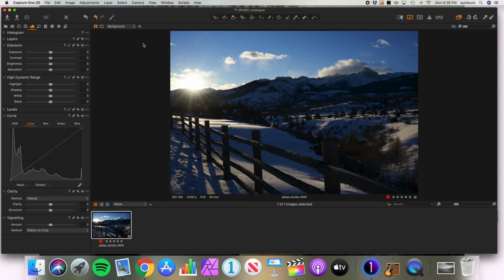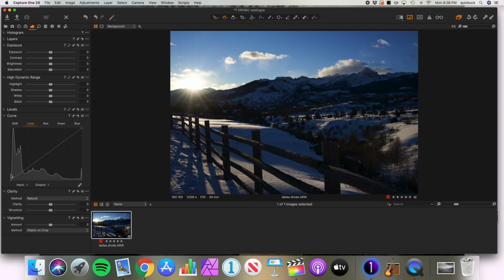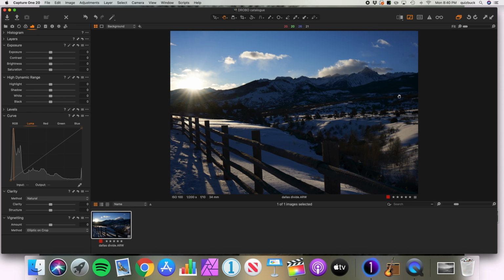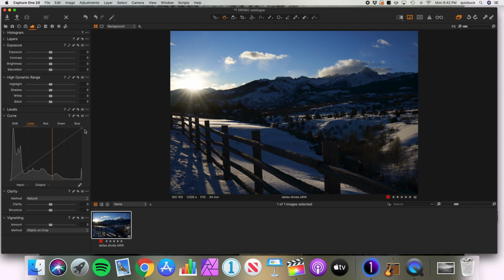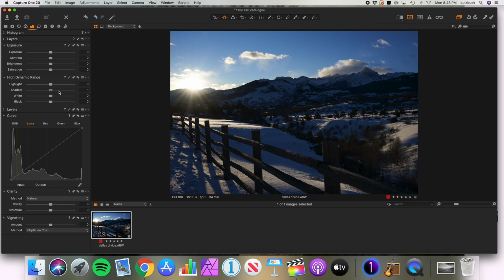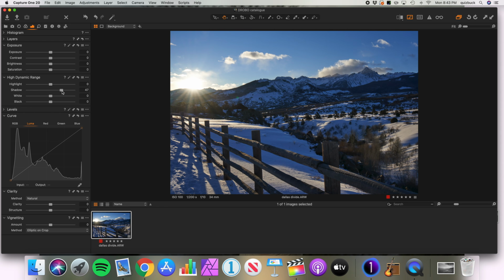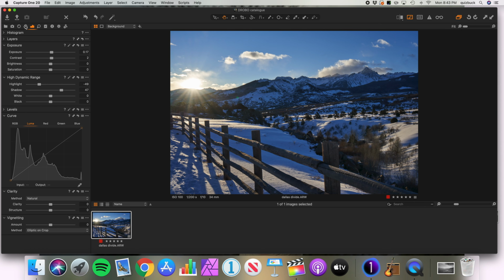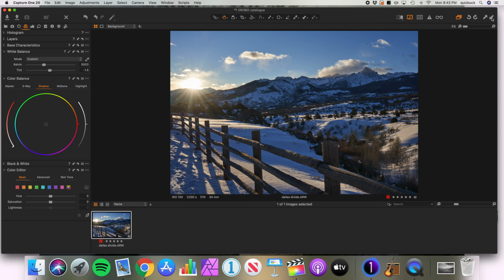What is exposing to the left, and how do you do it?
When learning manual exposure, and important intermediate technique you will want to learn is "exposing to the left", which is also known as protecting highlights. What is this technique, how do you do it, and what do you gain? In this video we will examine these questions with a real world example and look at how you can improve your end results by exposing your images in a new and more technical way.

where we believe that everyone can learn the essential skills necessary to create beautiful visual art. Thanks for joining us.